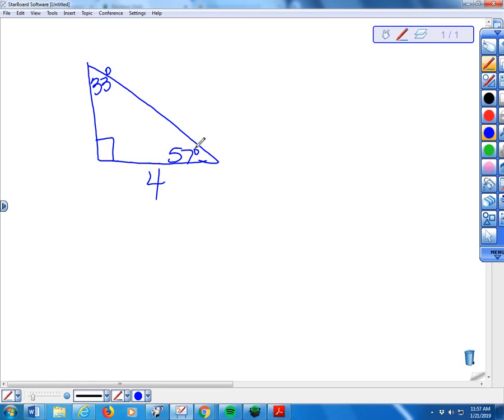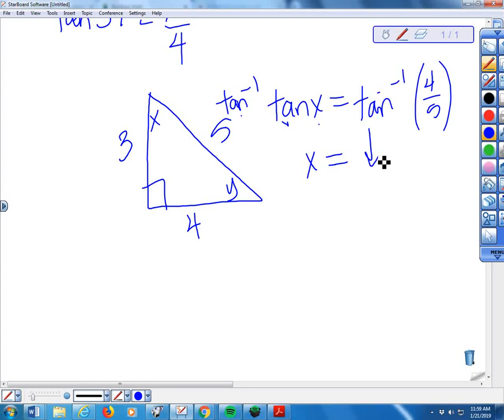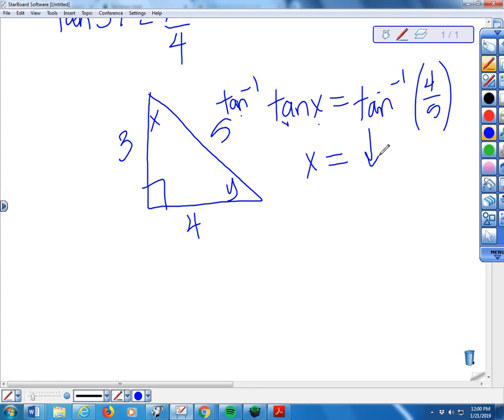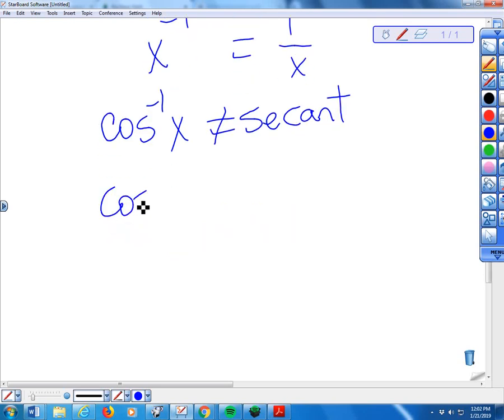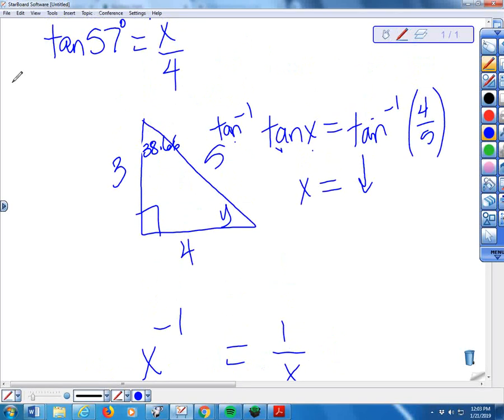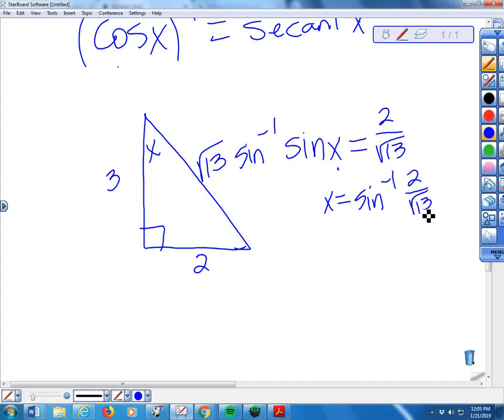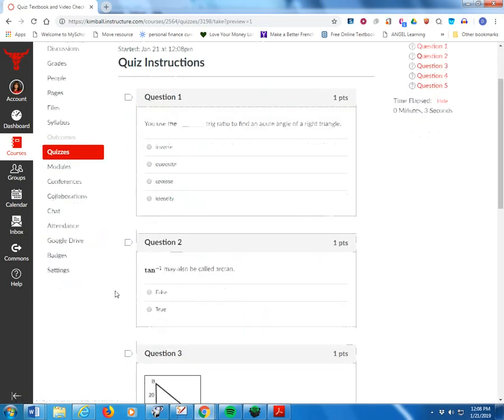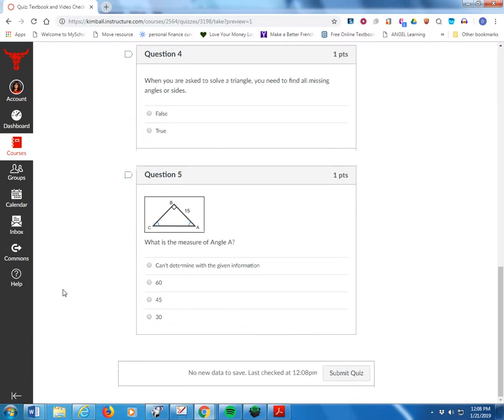Section 8 5